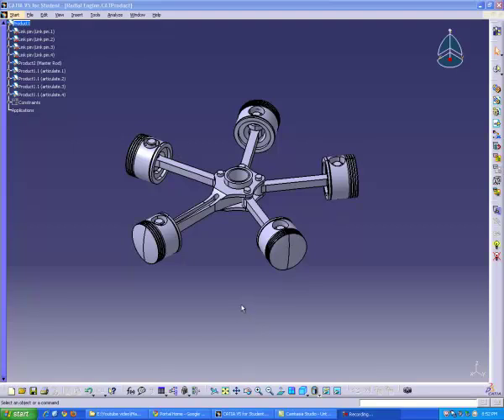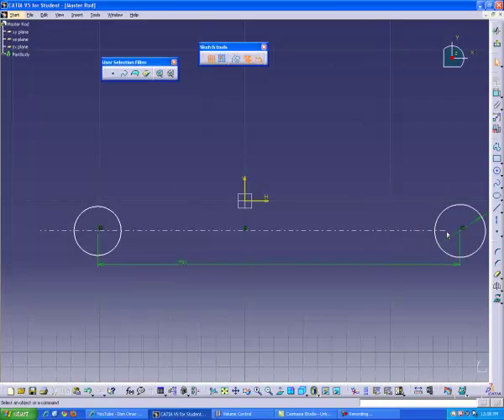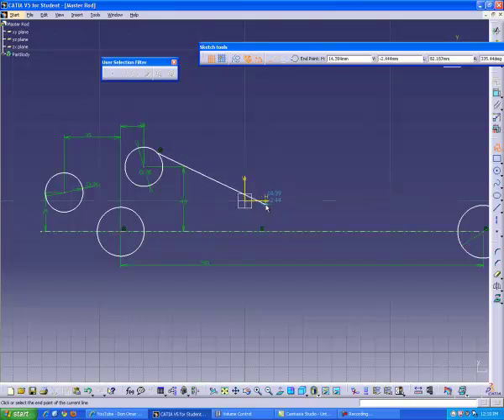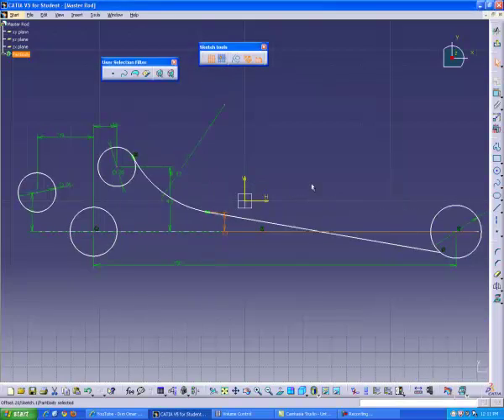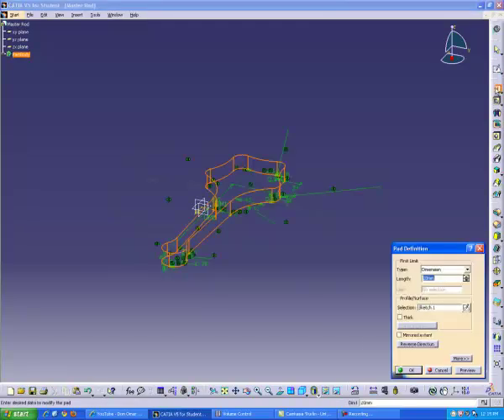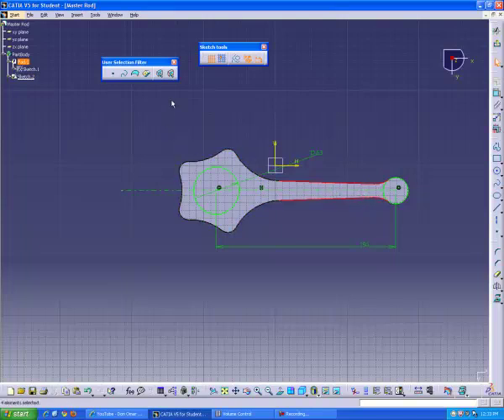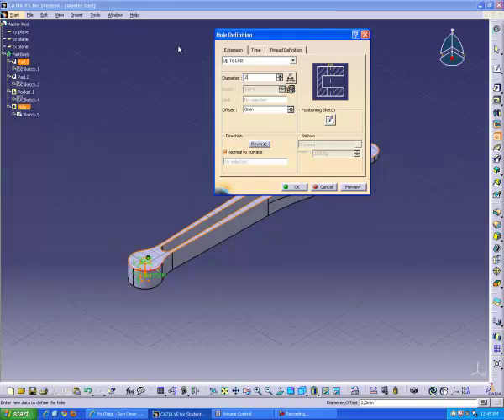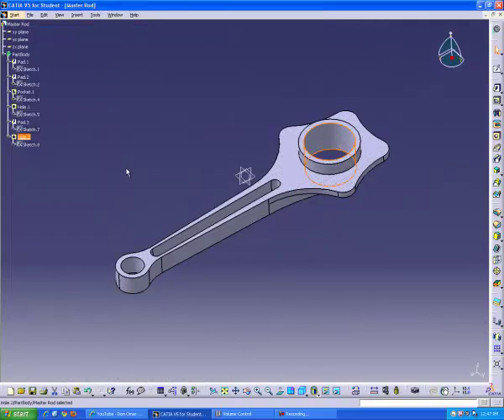Jodi and Jovita 1/6 - Radial Engine Tutorial in CATIA V5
Part 1 of 6 of a tutorial showing a beginning CATIA user how to create the parts for and assemble a radial engine in CATIA V5. Part of a class project.

Beginning of the Master Rod.

Sorry for the poor audio quality.